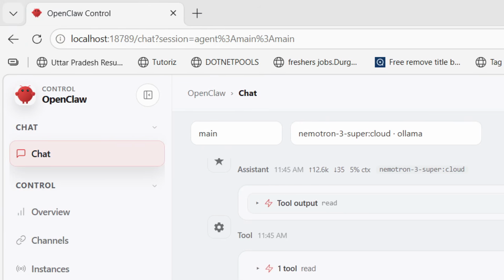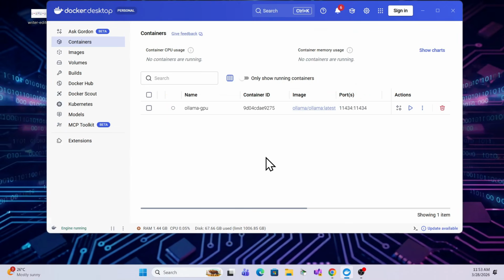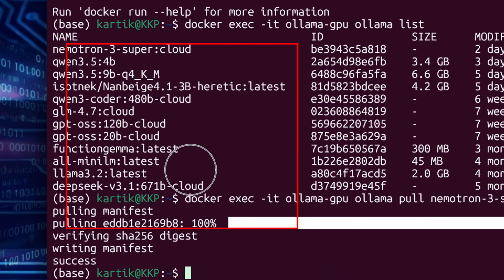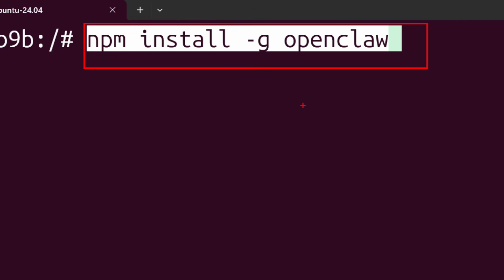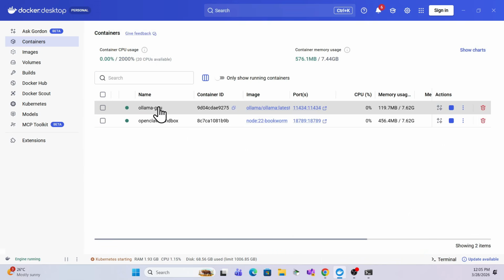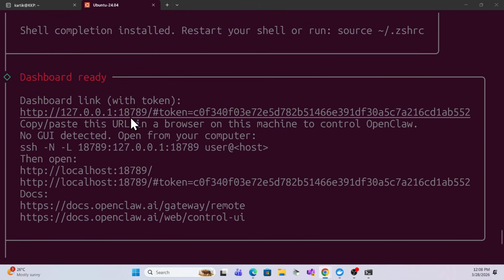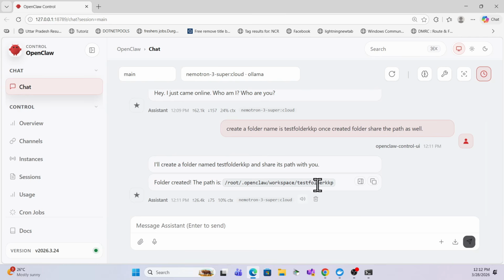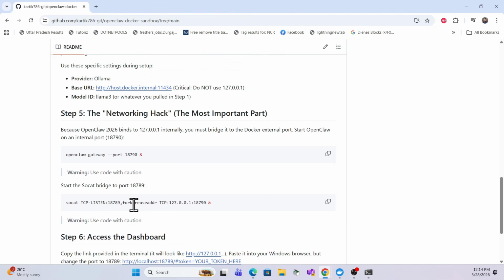OpenClaw + Docker Sandbox + Ollama | Secure Personal Data | Full Local Guide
In this video, I show you how to run OpenClaw in a Docker sandbox with Ollama for a secure, fully local AI setup. This guide is designed for private personal data workflows, offline AI usage, no cloud dependency, and no API key required.

If you want to build a local AI stack that keeps your data on your own machine, this tutorial walks through the complete OpenClaw + Docker Sandbox + Ollama setup step by step. Everything runs locally, making it ideal for privacy-focused users, developers, and anyone who wants secure personal data handling without sending information to external cloud services.

What you’ll learn in this video:
- how to set up OpenClaw in Docker sandbox
- how to connect OpenClaw with Ollama
- how to run AI fully locally
- how to avoid cloud dependency
- how to use offline AI with no API key
- how to improve privacy for personal data workflows

git repo for all guide command.

openclaw
docker sandbox
ollama
openclaw docker sandbox
openclaw ollama
openclaw local setup
openclaw tutorial
docker sandbox tutorial
ollama tutorial
secure personal data
local ai
offline ai
no cloud ai
no api key ai
private ai
private local ai
self hosted ai
local llm
ollama local llm
docker ai setup
openclaw docker
openclaw in docker
run openclaw locally
openclaw full local guide
openclaw secure setup
personal data security ai
offline llm
local ai stack
private ai stack
docker ollama setup
openclaw with ollama
ai without api key
local ai without cloud
self hosted llm
secure ai workflow
docker container ai
local llm setup
openclaw install guide
ollama local setup